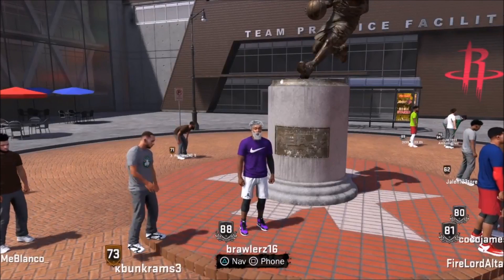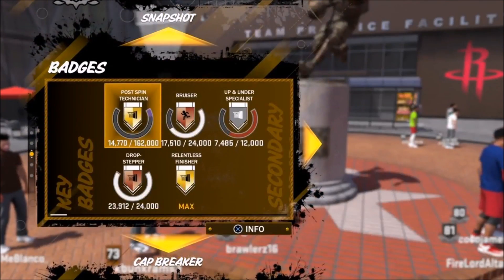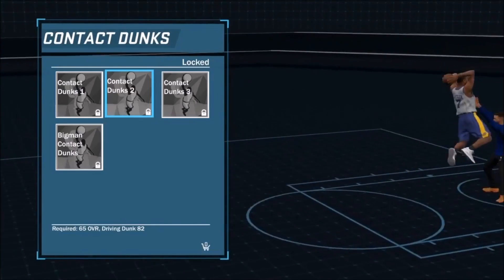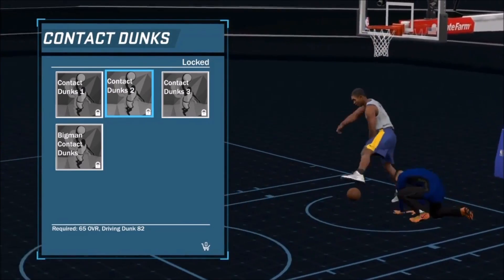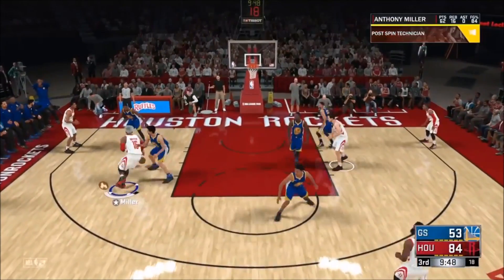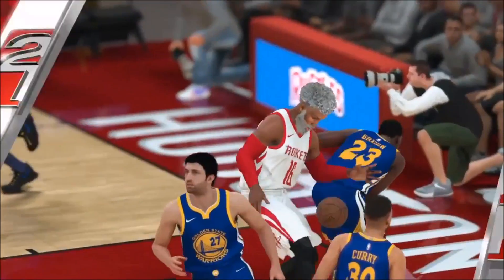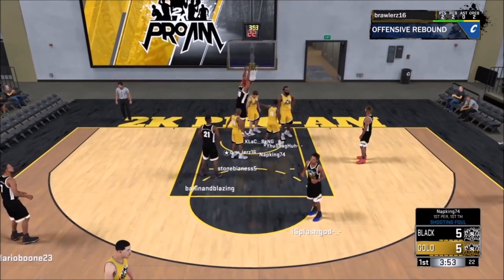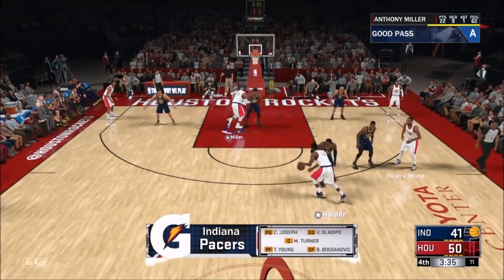FASTEST WAY TO GET POSTERIZER!!!| Badge Blitz: Posterizer| NBA 2K18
Fastest way:

equip dunk packages and dunk. simple